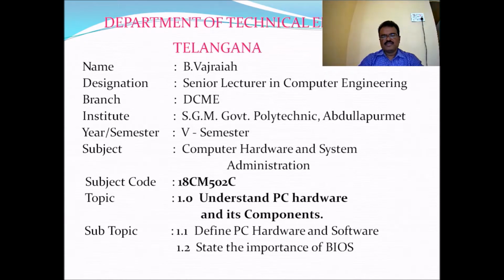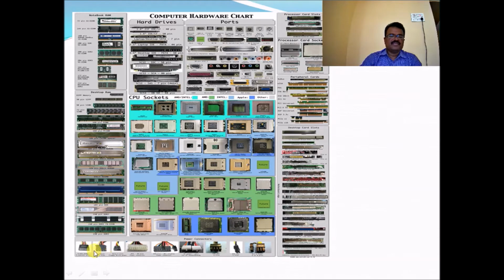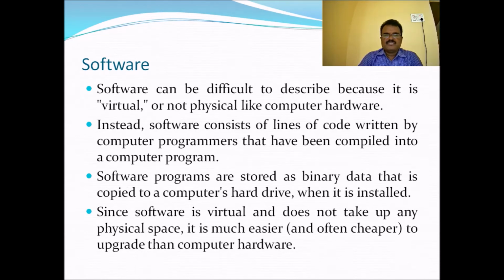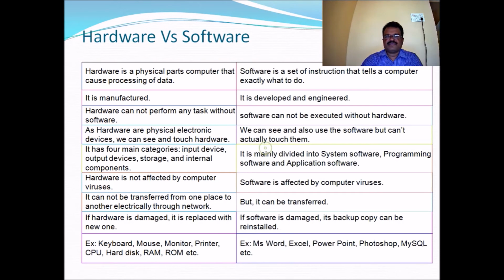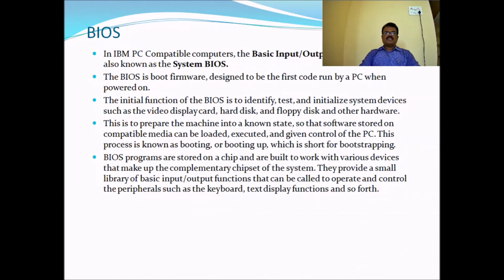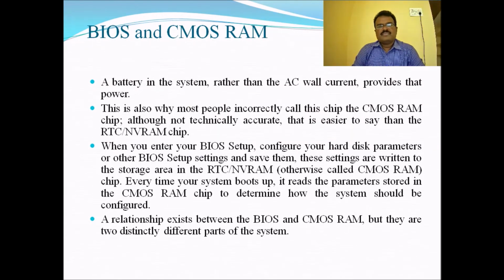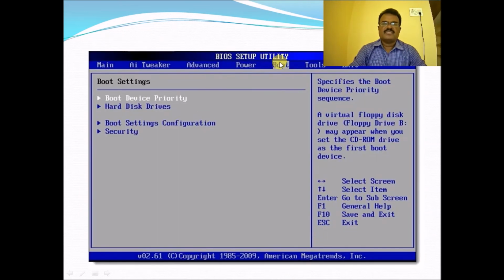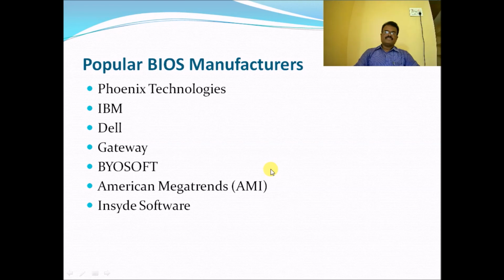1 1 1 2 Define PC Hardware and Software, Importance of BIOS 18 08 2020